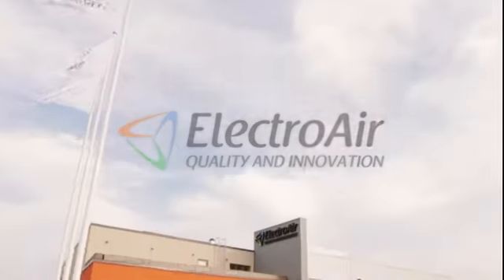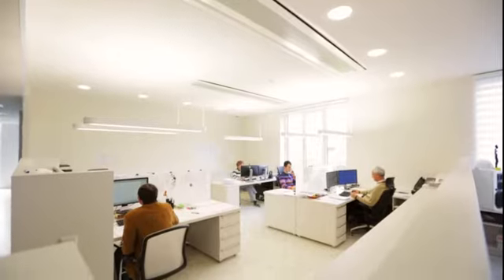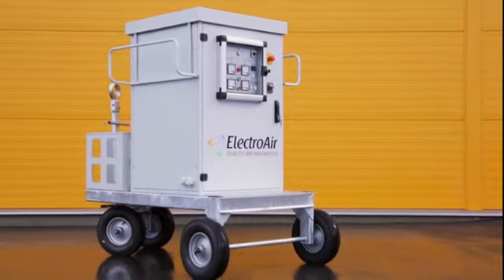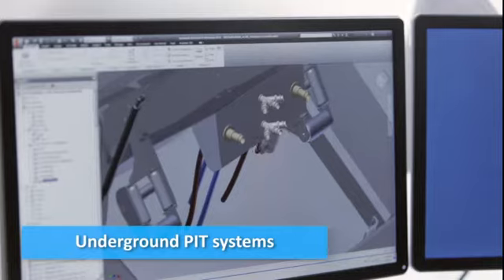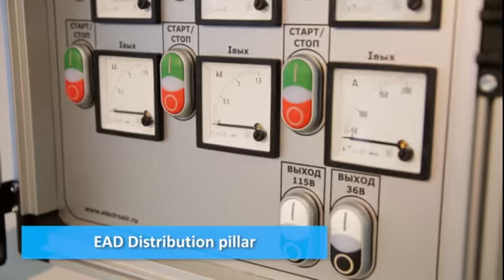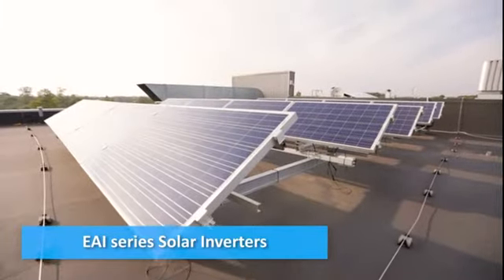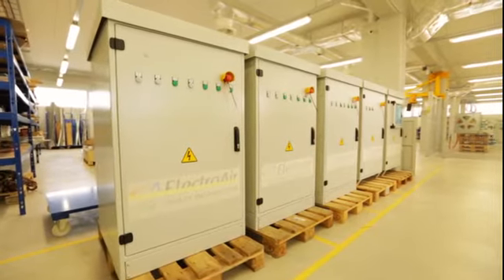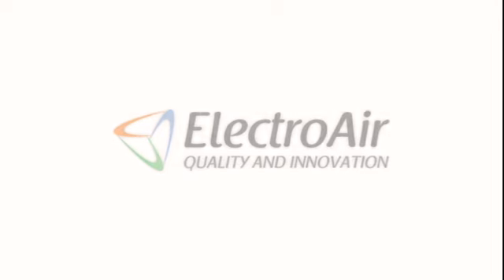AERO SUPPORT GROUP LTD / ELECTROAIR OÜ - Company - English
General information about Electroair.